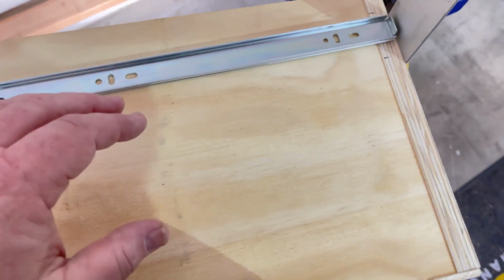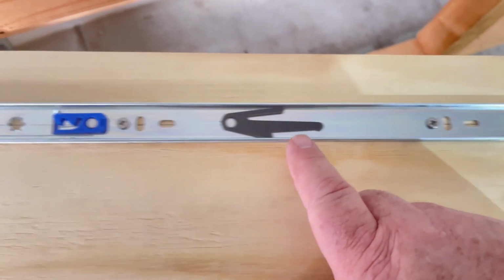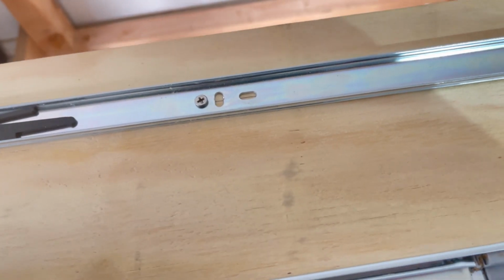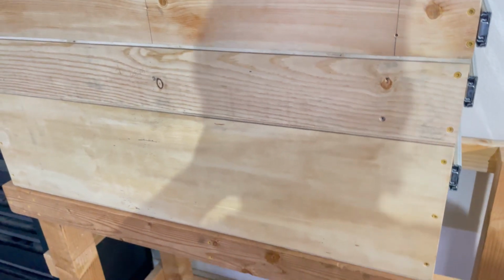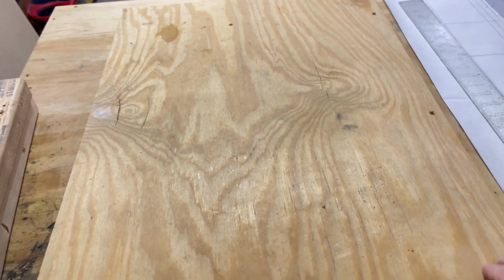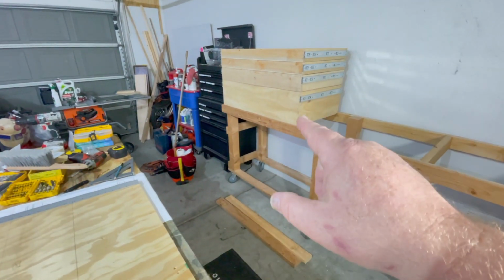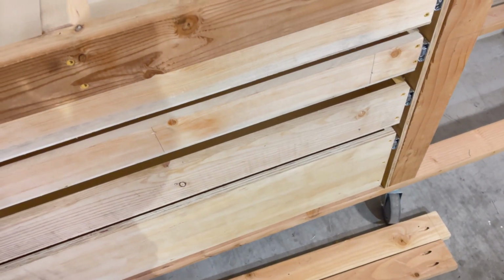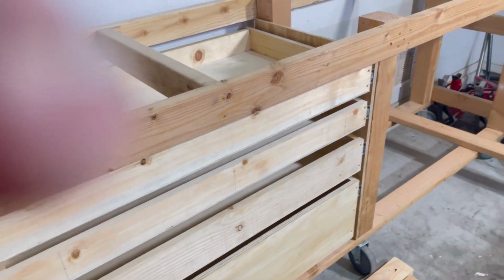Biggsie-2023-Workbench make over Pt.1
Taking a workbench I made in my 3rd episode of the first iteration of this channel I attempt to ad more function and features to a once basic 2'x8' workbench.

If you would like to Support Biggsie...

The following websites reward Biggsie with Commissions on products purchased through the following links.

10% of every purchase made goes to the projects shown on this channel.

Amazon
Old link but commissions still go to Biggsie
1 to 20% (average is 4%) depending on product catigory goes to the Biggsie... Channel

This is not a paid endorsement. I just liked my experience with this software that I had to share.
I edited this video very easily with Wondershare's Filmora 12. It was way easier than other like software that I have used in the past and uploaded directly to my channel from within the software.